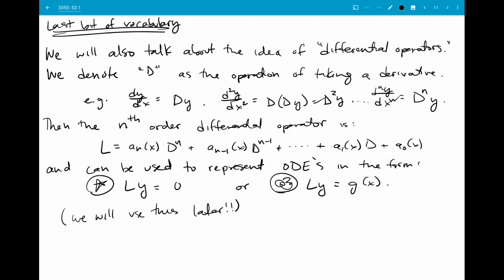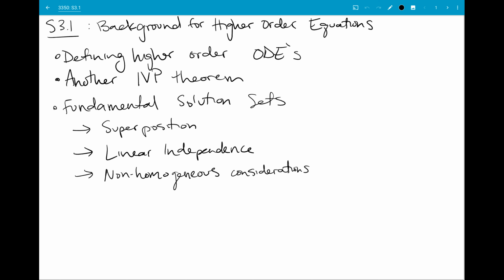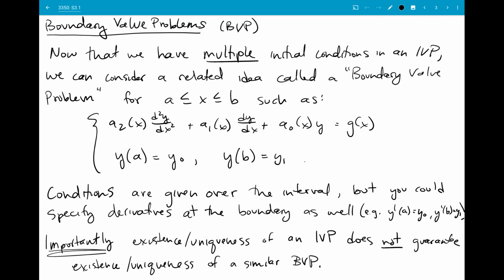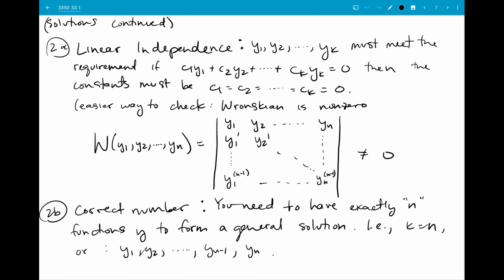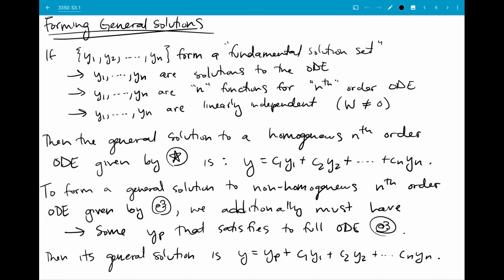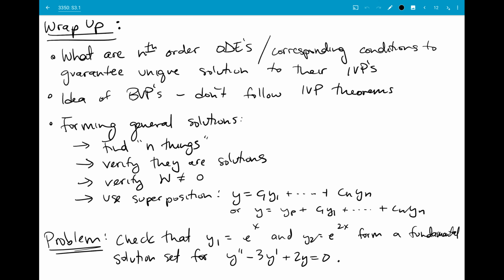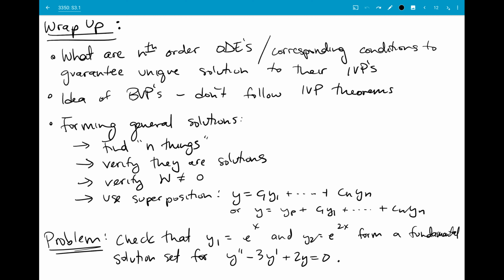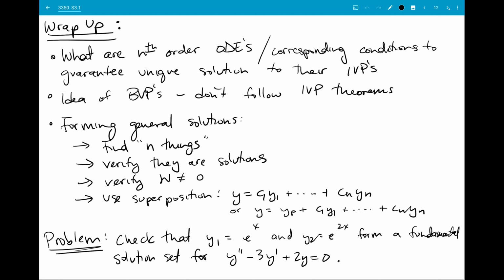3.1: Higher Order ODEs - wrapup (6/6)